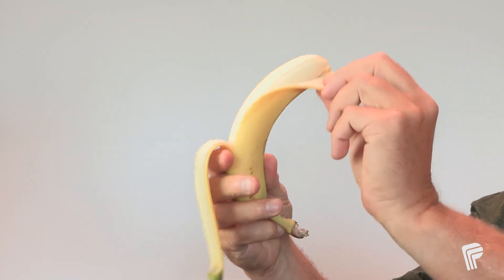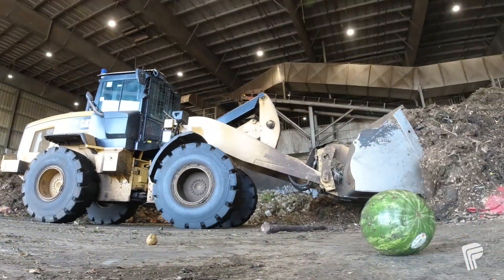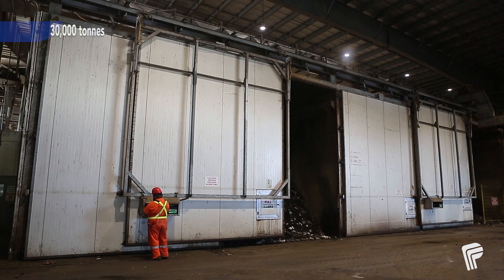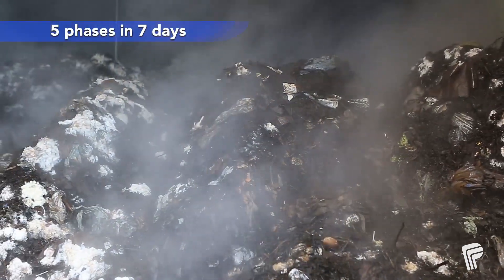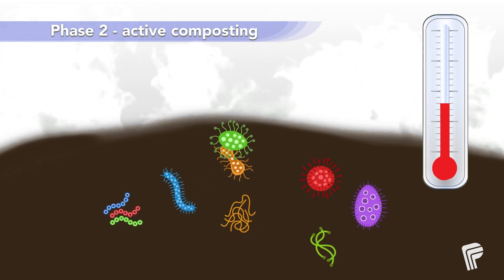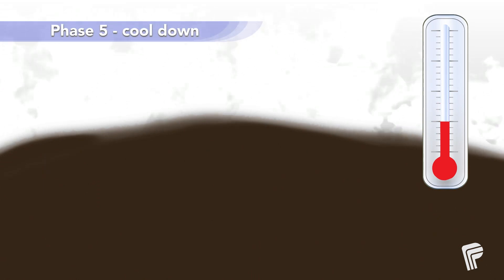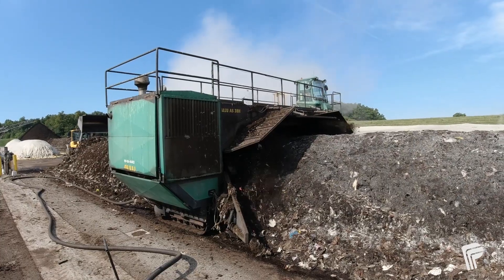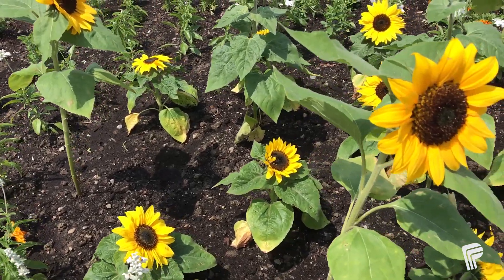Life cycle of a banana in the Region of Peel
Take a tour to see how the Region of Peel creates compost out your food and other organic waste. It all starts with you and your green bin.